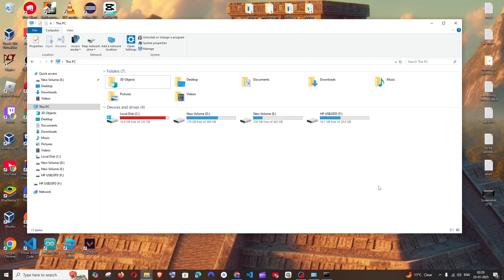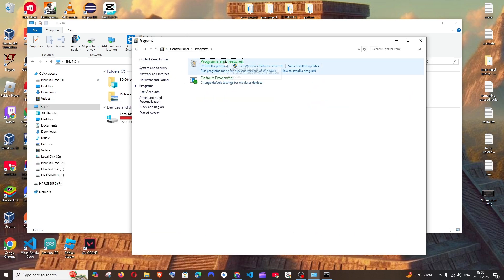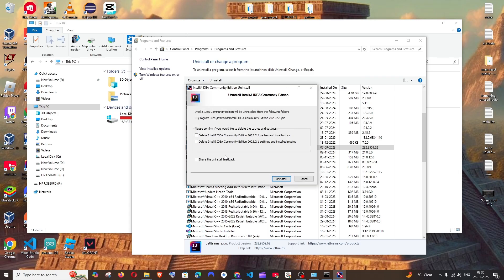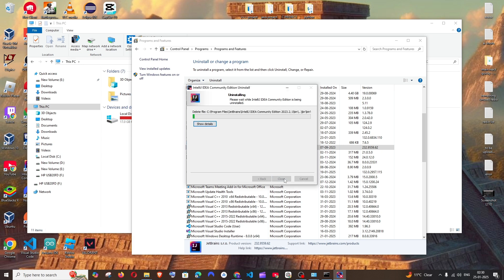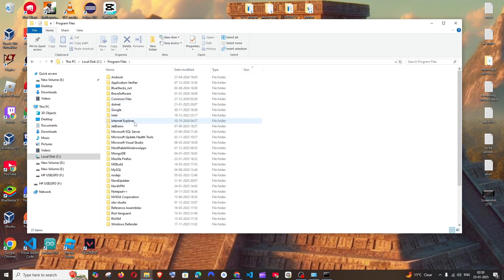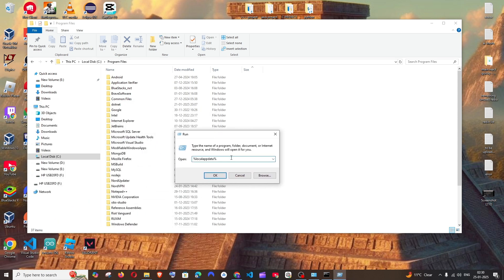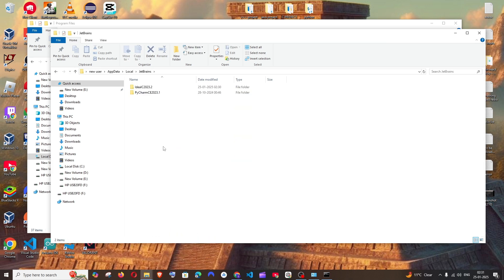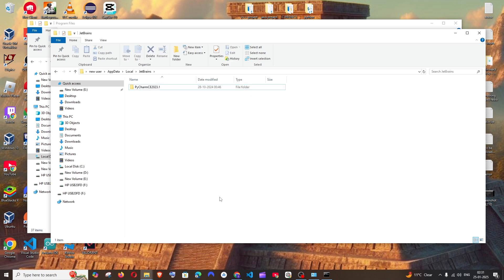How to Uninstall IntelliJ Idea Completely from Windows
In this tutorial we will see how to completely uninstall intellij idea from windows 10/11